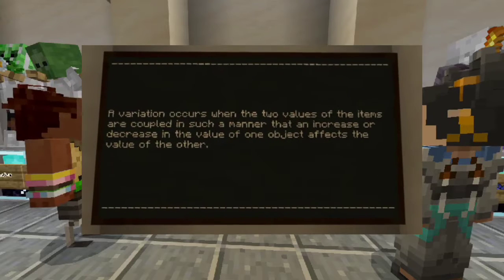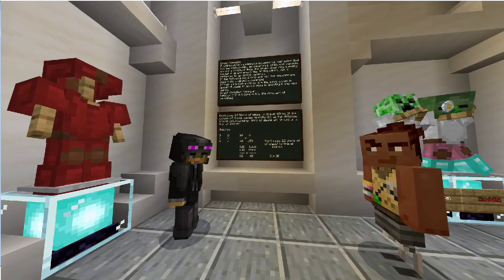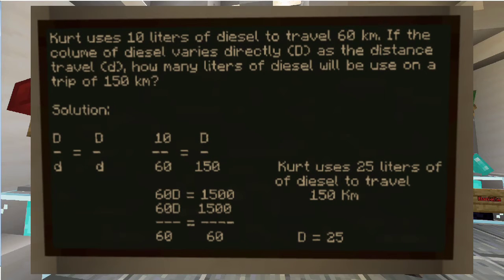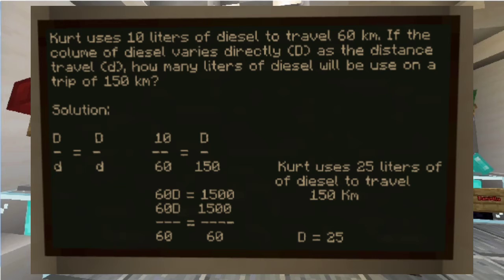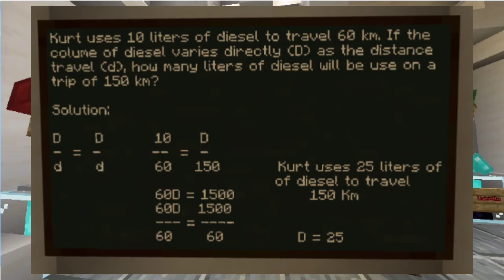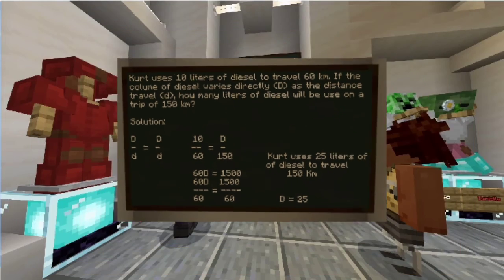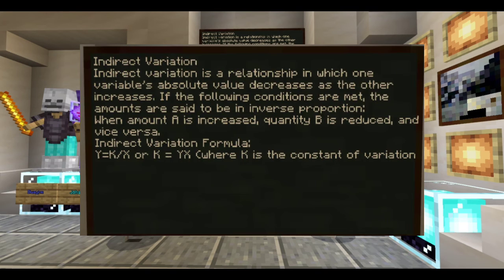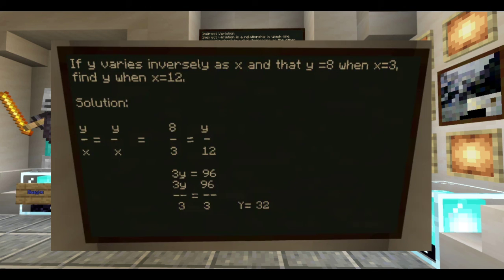Group 3 Major PETA in Math